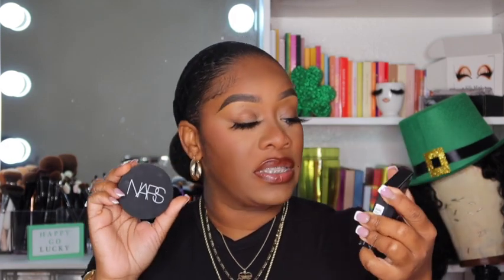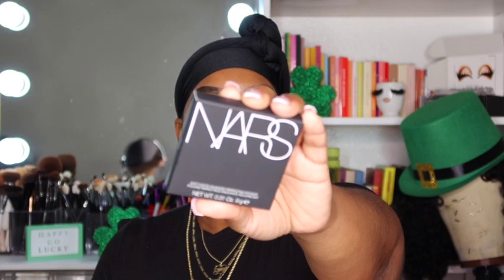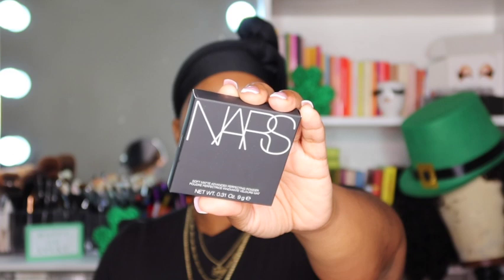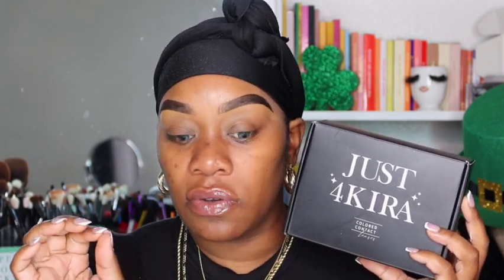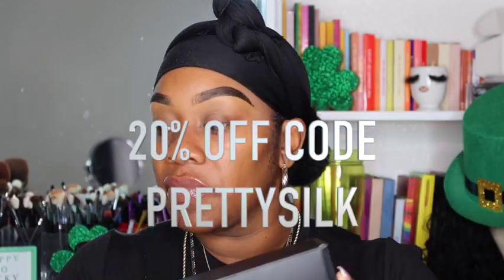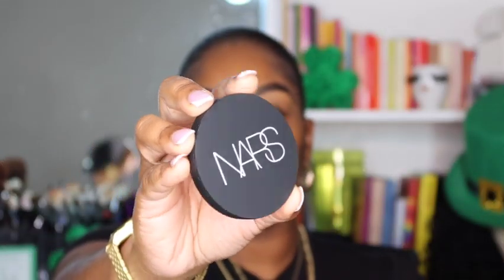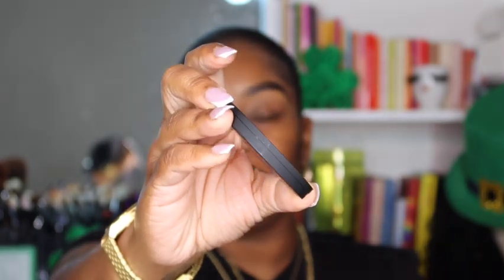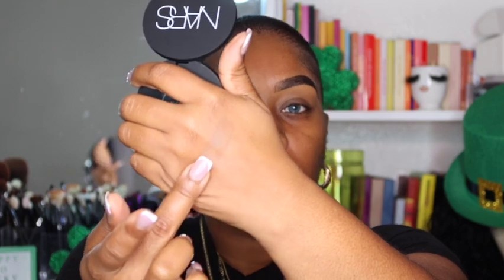TESTING NEW MAKEUP: NARS SOFT MATTE POWDER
〰️ NARS
Soft Matte Advanced Perfecting Powder $36.00

〰️ MILK MAKEUP
Pore Eclipse Mattifying + Blurring Makeup Primer $38.00

〰️MILK MAKEUP $38.00
Hydro Grip Hydrating Makeup Primer

NARS LIGHT REFLECTING FOUNDATION REVIEW + 8HR WEAR FOR ACNE PRONE SKIN❓narsfoundation

〰️ Light Reflecting Advanced Skincare Foundation $49.00

〰️ Mini Radiant Creamy Concealer $14.00

〰️ Blush/Bronzer Duo $42.00